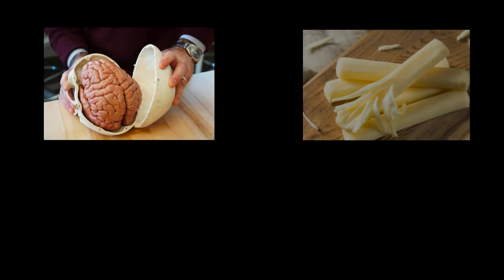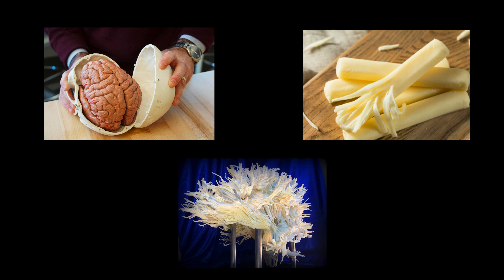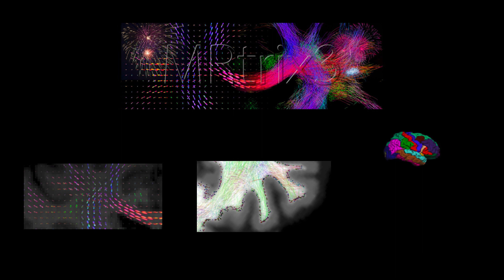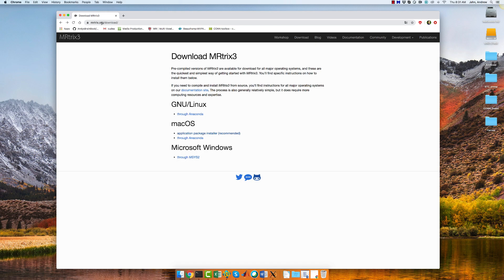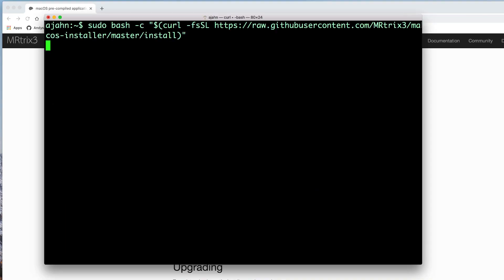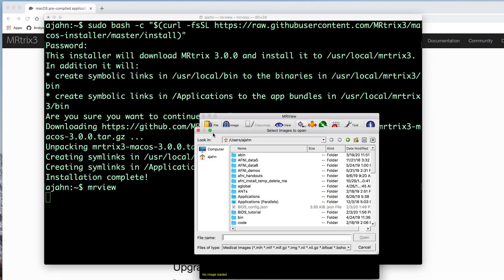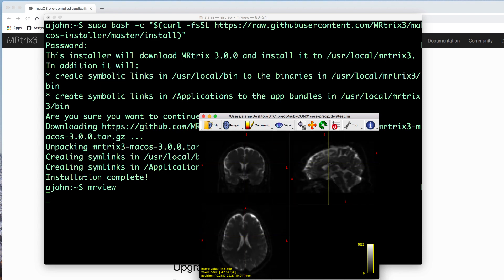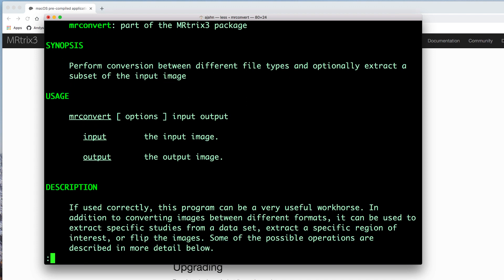MRtrix Tutorial #1: Download & Install